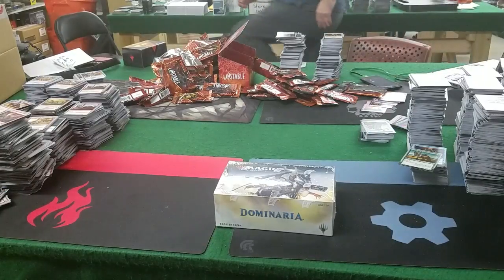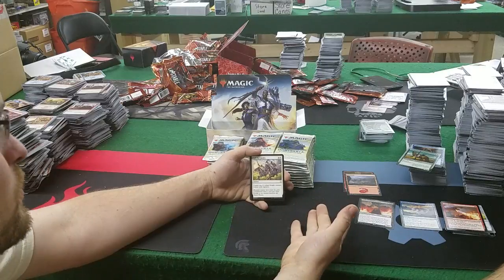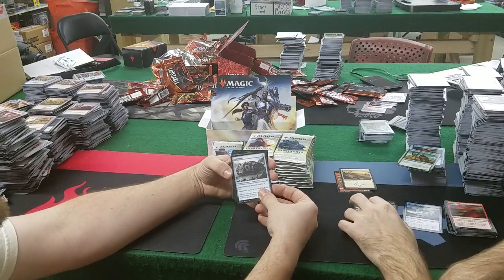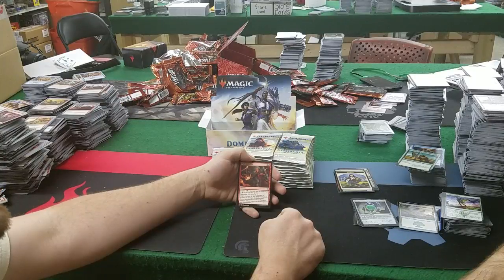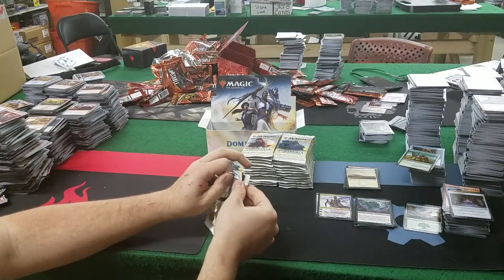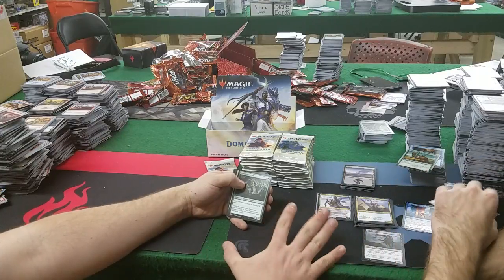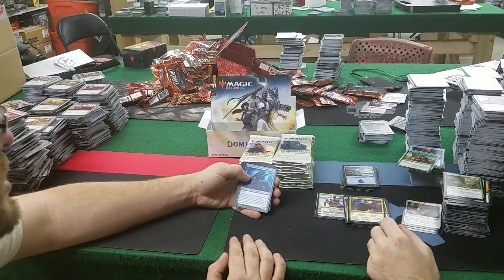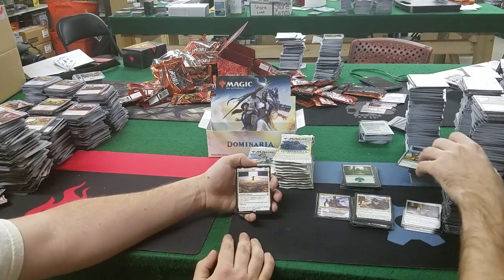First Dominaria Box Opening - Clover Collectables